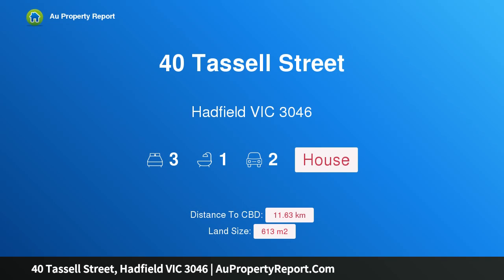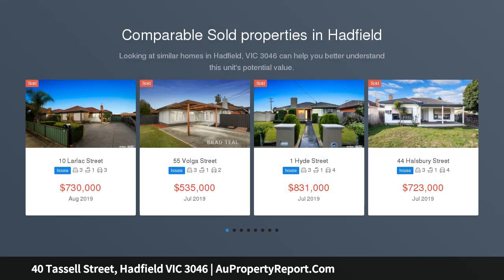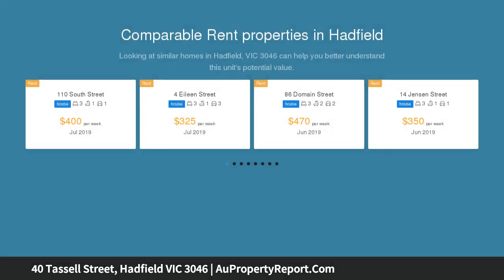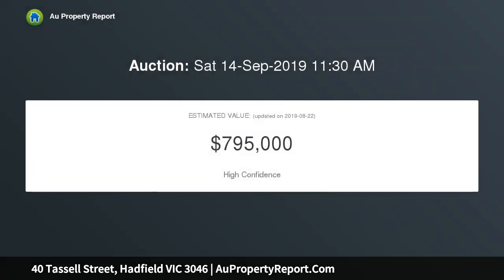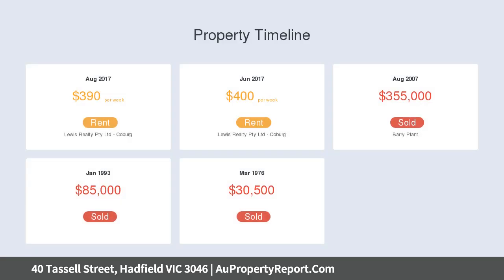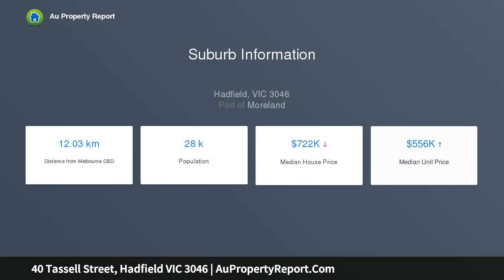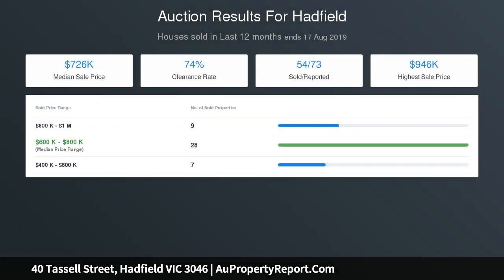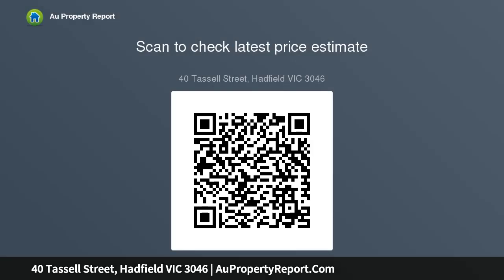40 Tassell Street, Hadfield VIC 3046 | AuPropertyReport.Com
40 Tassell Street, Hadfield VIC 3046
Property Type: house
Bedrooms: 3
Bathrooms: 3
Car Space: 2